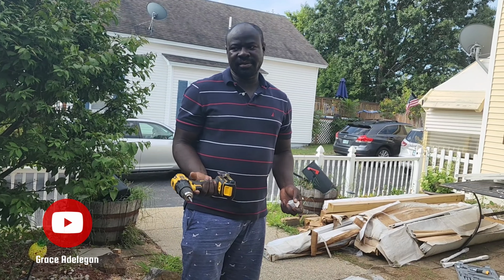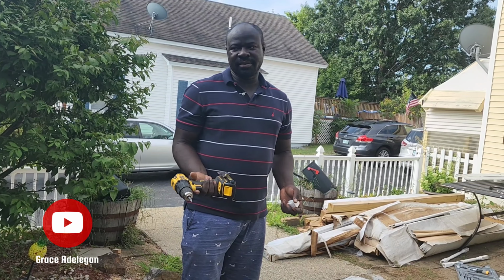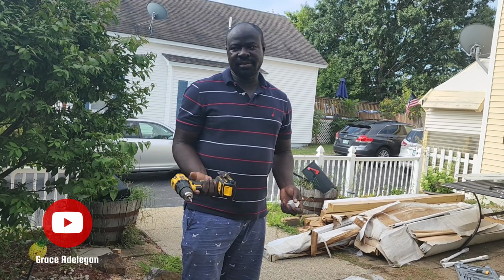How to construct vinyl fence (DIY)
This video is a Do it yourself vinyl fence. You would really enjoy watching how  my family put the vinyl fence together. It is so motivating and we hope you are motivated to try new thing like we did in this video. You can do anything you set yourself mind to do.